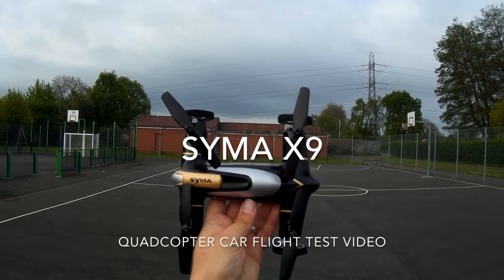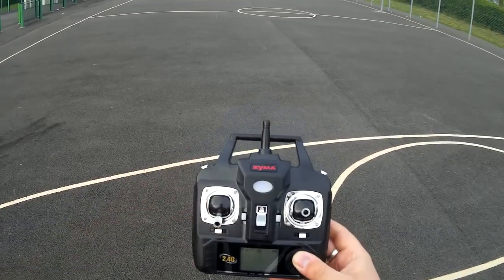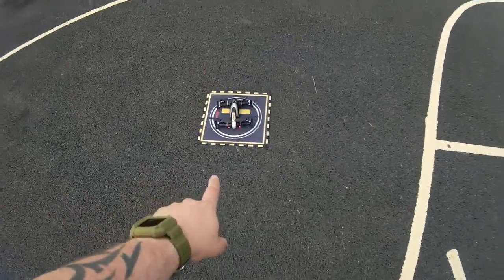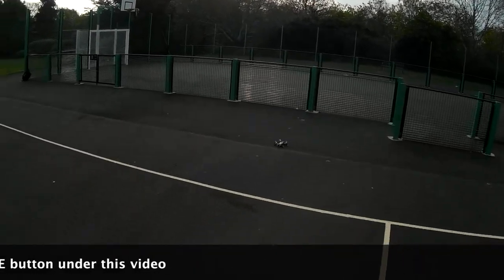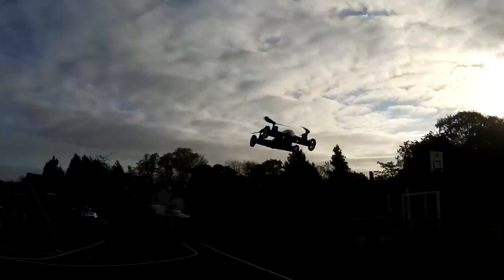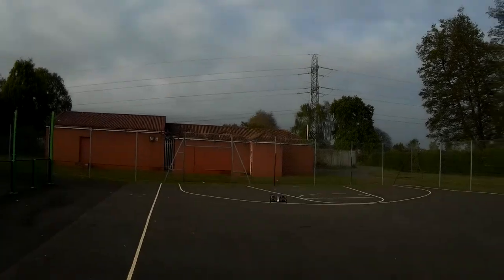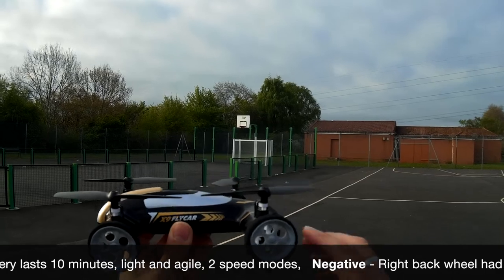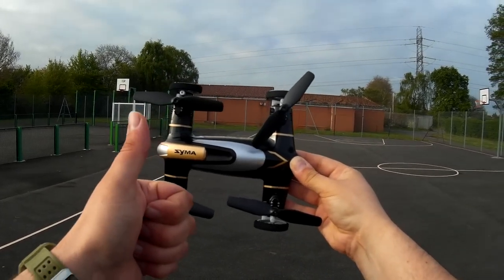Syma X9 Quadcopter Racing Car Drone Flight Test Video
Syma X9 Quadcopter racing car is a quadcopter and a racing car that looks like it was developed in a wind tunnel.  It looks so aerodynamic which should help it cut through the air as it flies as well as drive well in racing car mode.

This Quadcopter